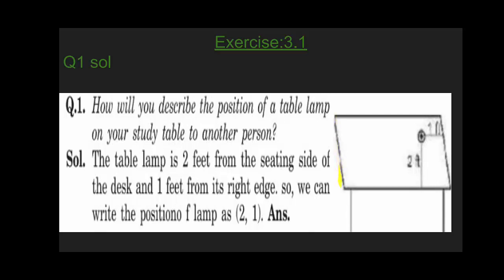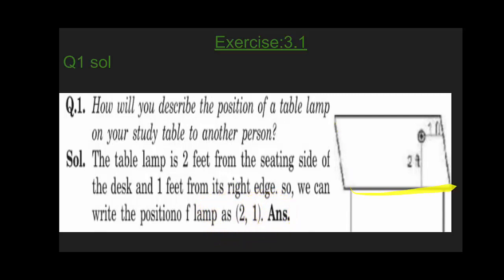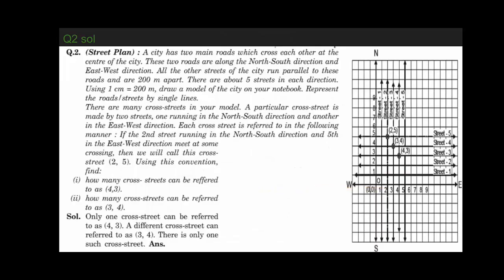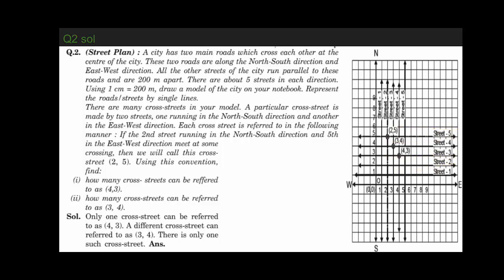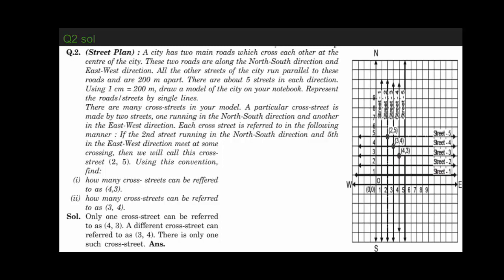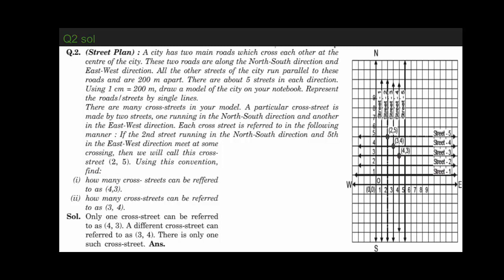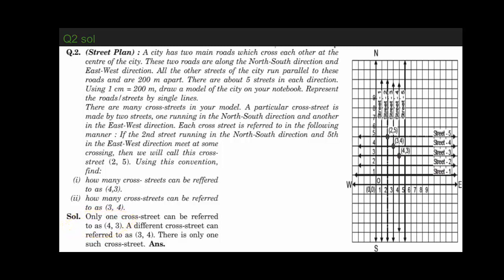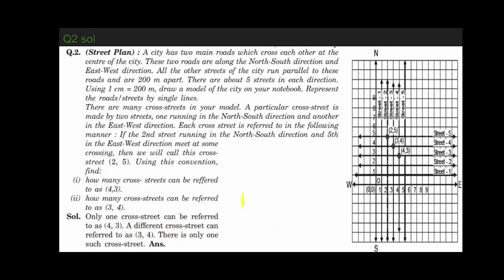coordinate Geometry part 2 (a)